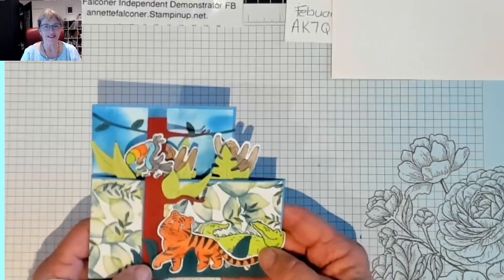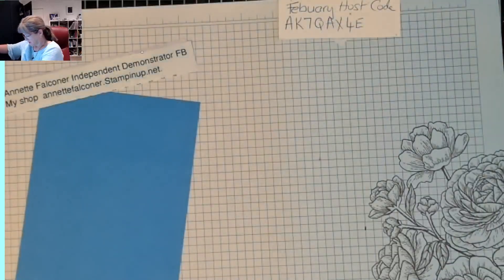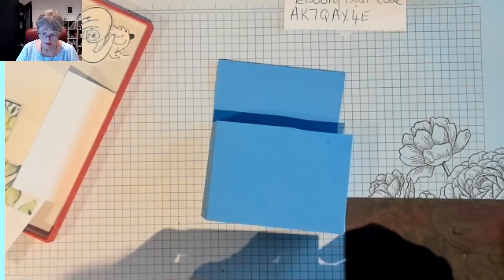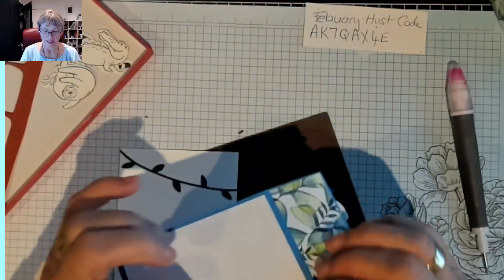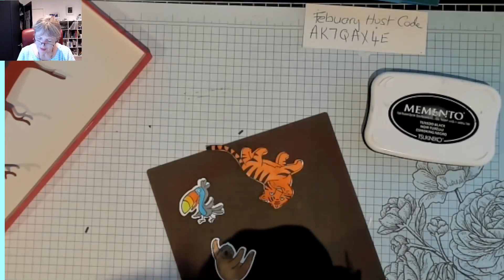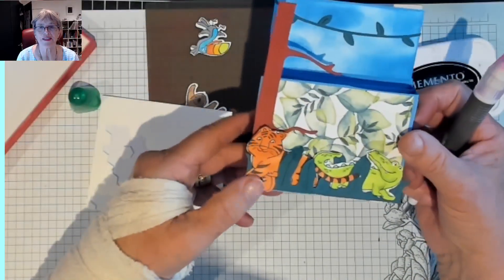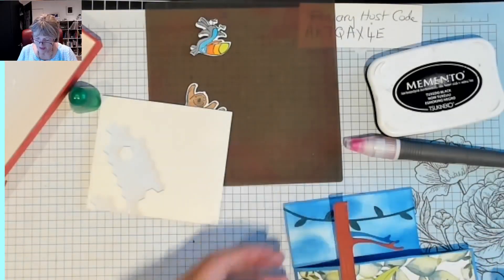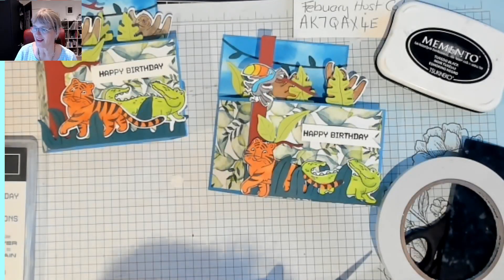Free card class using Jungle Pals stamps and dies with Nette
This is some free product you can get when you purchase with me in my shop   anettefalconer.stampinup.net    sadly its only available until 29 Feb as the Sale -A - Bration catalogue is then retried .